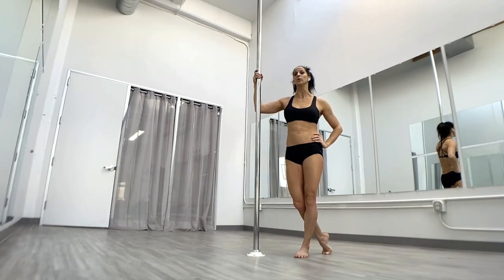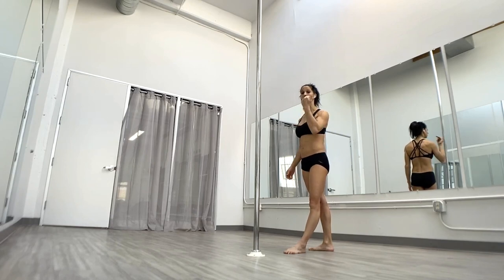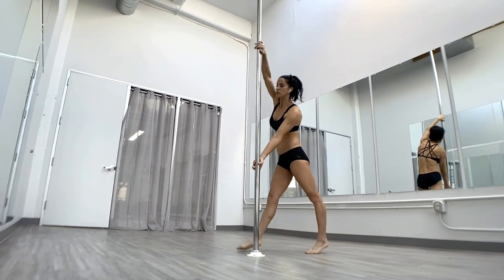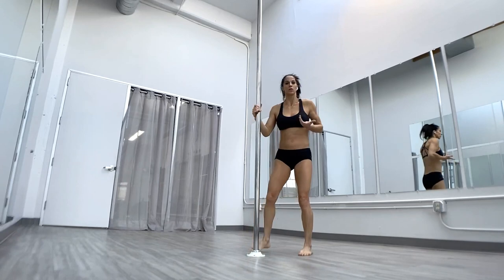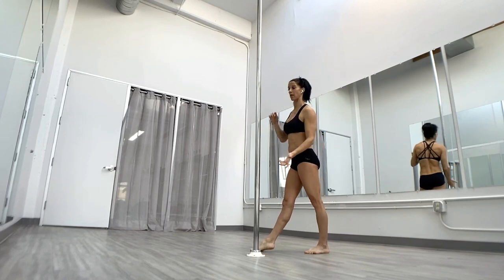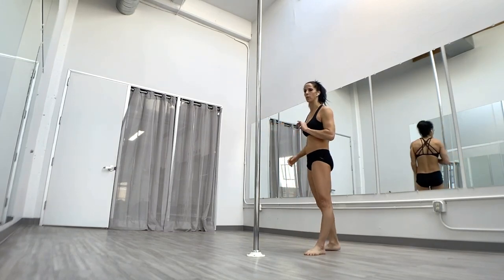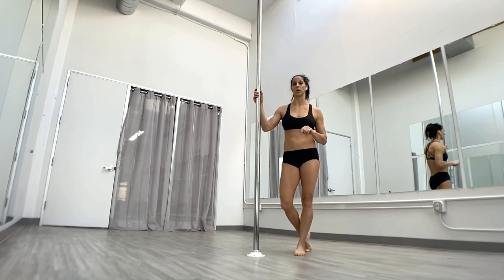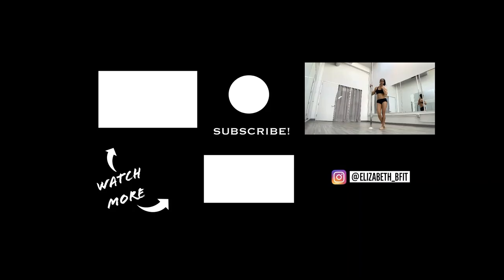How to do a Full Moon Tutorial - Pole Dancing Tutorials by ElizabethBfit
How to do a Full Moon Pole Tutorial - The full moon is a beautiful, fluid flight from the floor, thru a cup grip handspring and back to the floor on the other side of the pole.  This tutorial will start with the basics of the half moon that although challenging, can be worked on for any level of poler.  For those of you that have a solid cup grip handspring, we'll then progress thru the half moon to build for the full moon.  This move is great as a low flow trick, no skin needed, or an entry to a more advanced and dynamic pole pass. Start on static pole and then if you are comfortable with the full moon it can be taken to the spinning pole.

Are you solid with your cup grip handspring?  Need to improve your handspring or don't even know where to start?  Take the guess work out of the progressions on how to work towards a solid and strong handspring in my online training workshop.  To start training towards the perfect handspring, deadlift and iron-x go

Try this move out and please tag me in your endeavors with @elizabeth_bfit and elizabethbfit.   If you have any requests for future tutorials please leave them in the comments below!
Want to learn how to pole dance or improve and level up on your pole tricks and transitions? Take the guess work out of your training with this detailed online training program. Complete with flexibility, tricks and transitions, flow exercises, pole conditioning as well as conditioning off the pole for cross training and for those days when you don’t have access to a pole. All organized for weekly and monthly training plans to help you stay on track, motivated and making progress towards your goals.

Enrollment for the EBFit Online Polers Program has just reopened for a limited time offering programs for Beginner, Intermediate AND Advanced. I am releasing this here in the EBFit Polers private Facebook group FIRST before any other emails or public announcements are made.